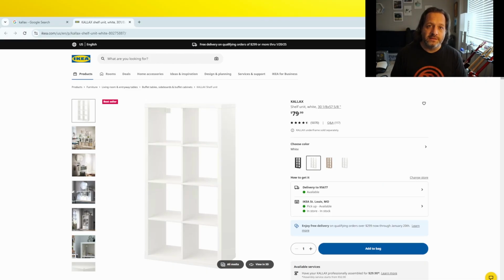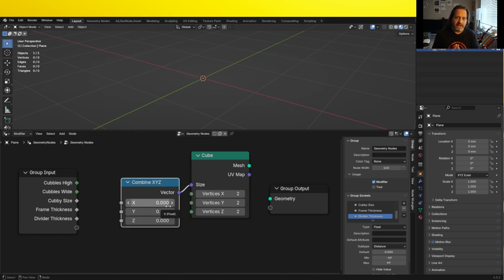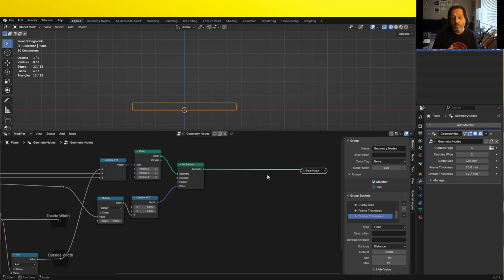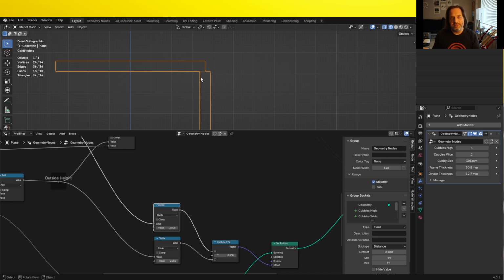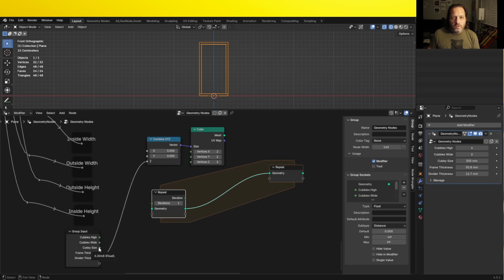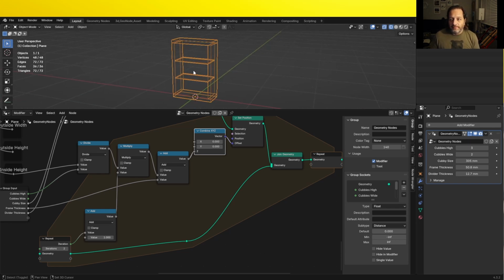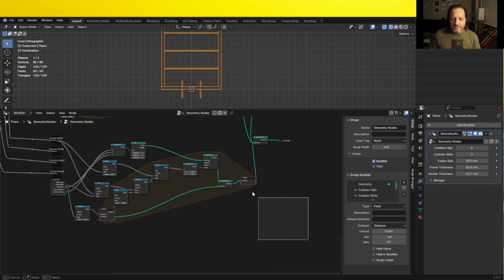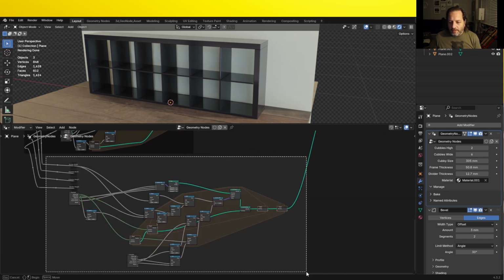Mastering Blender Geometry Nodes: Parametric Shelving Unit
In this video, I'll guide you through procedural modeling in Blender 3D using the powerful Repeat Zone feature, perfect for digital artists and animators looking to enhance their workflow. I'll demonstrate how to create a fully parametric IKEA KALLAX shelving unit, focusing on identifying key parameters, generating reusable values, and utilizing nested Repeat Zones to build complex structures efficiently. You'll learn to control dimensions like cubby size, frame thickness, and divider thickness, enabling you to generate a variety of shelving configurations with ease. I'll also cover essential Geometry Nodes techniques, including setting positions, joining geometry, and organizing your node trees for clarity and reusability.

00:00 - Intro to the Tutorial
00:13 - Prepping our Project
02:05 - Setting Up the Inputs
04:57 - Building the Outer Frame
19:22 - Explaining the Repeat Zone
21:29 - The Horizontal Dividers
27:57 - Vertical Dividers (Nested Repeat Zones)
36:05 - Rendered View
36:33 - Adding a Material
37:11 - Final Notes
38:02 - Wrapping Up